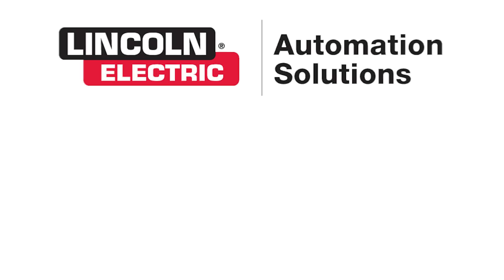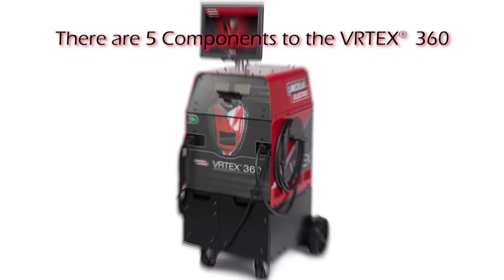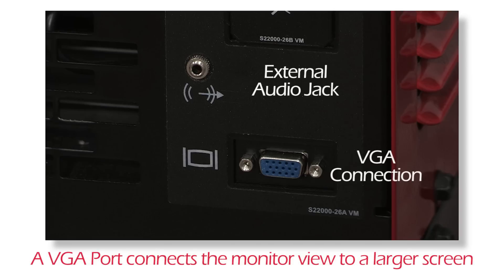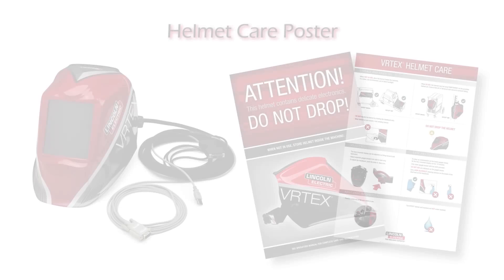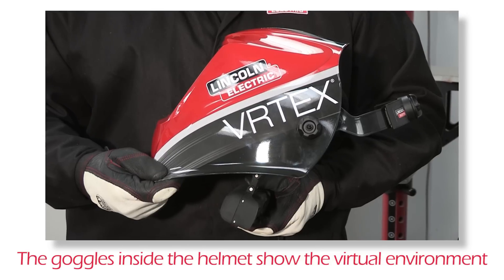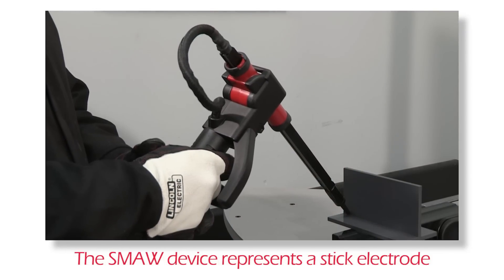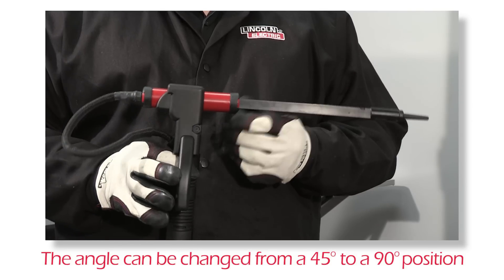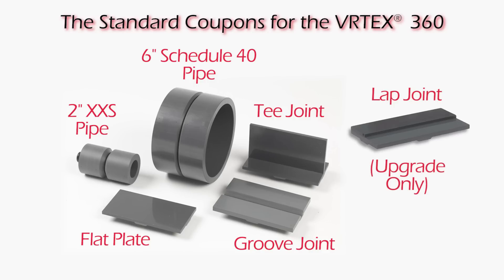VRTEX® 360 Instructional Video - Part 1, Basic Operations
Intended for welding instructors and students, this video serves as an instructional introduction to the VRTEX® 360 virtual reality welding trainer. Use this video to understand basic operation of the system’s five components, enclosed curriculum and maintenance documents, weld coupons, and virtual reality welding helmet.